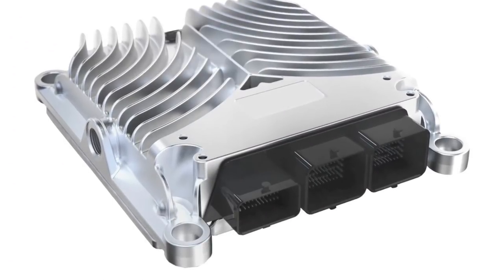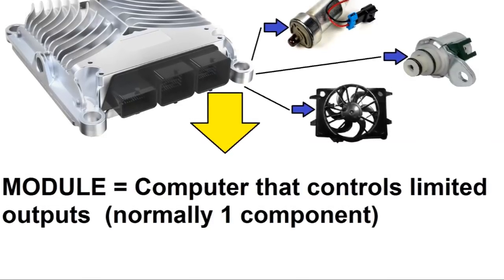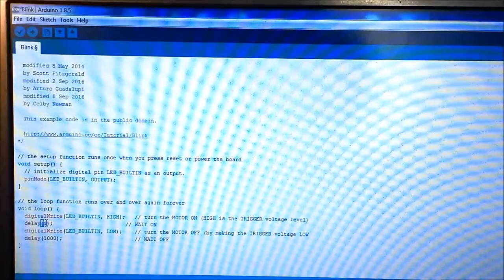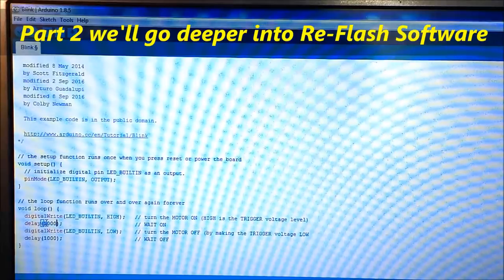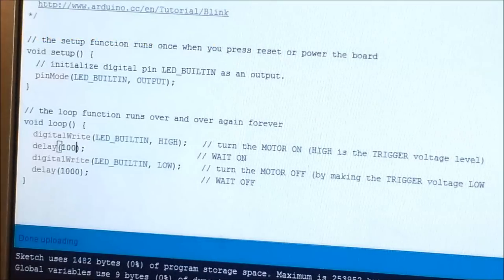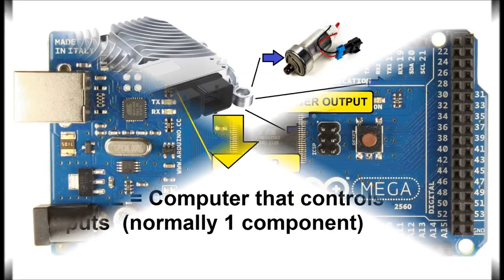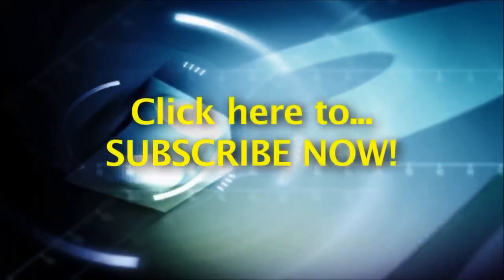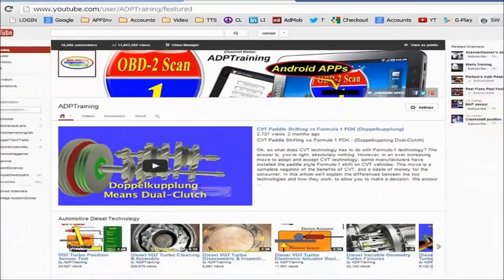Arduino Automotive Module FAN Control 1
Arduino Automotive Module FAN Control 1. Can the ARDUINO be used in automotive applications? Yes, see what it's all about.